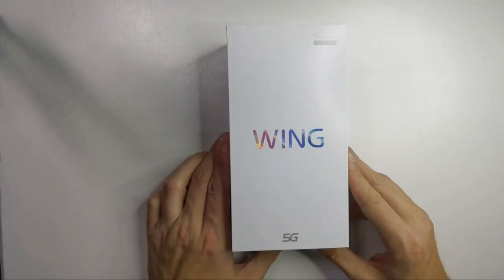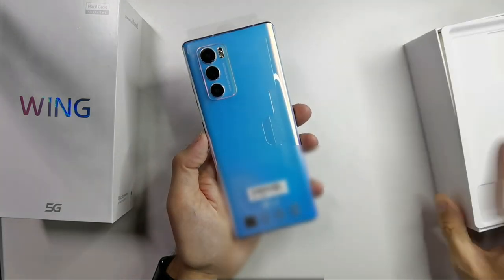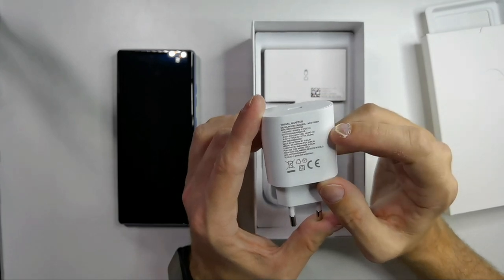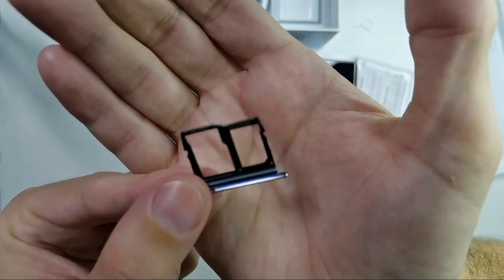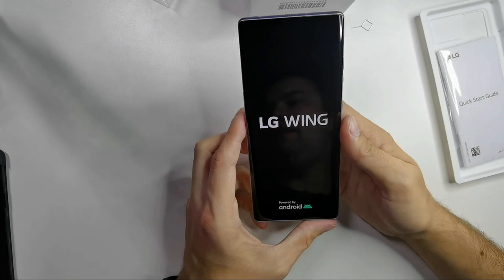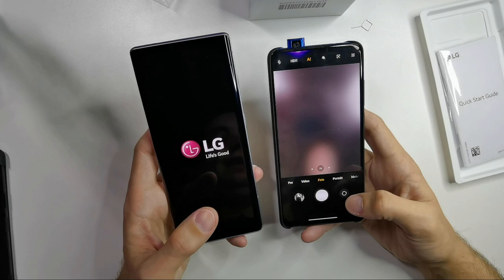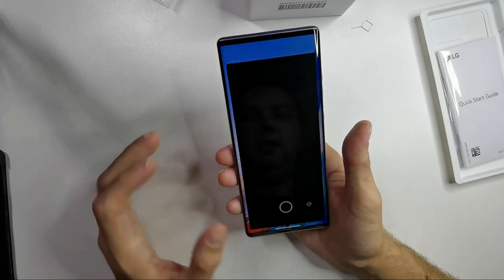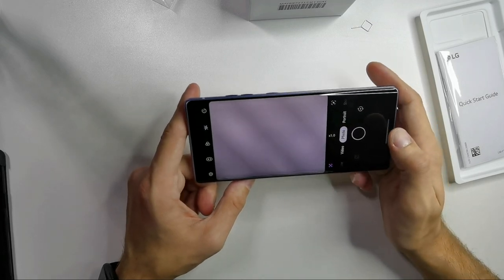LG Wing Unboxing - The last from LG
The LG Wing is the last flagship device from LG. We take a look at this innovative smartphone from LG by unboxing and taking a look what it comes with.

What do you think about LG leaving the smartphone market?
Did you own a LG smartphone in the past?
What were your favorite memories with it?